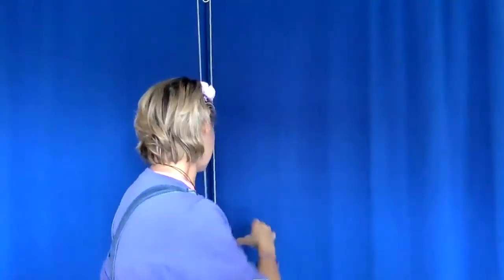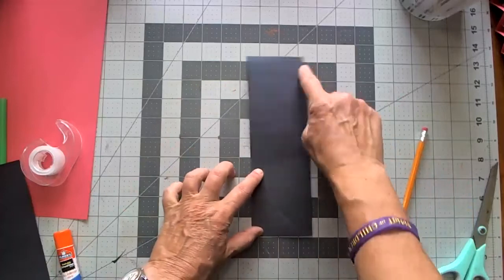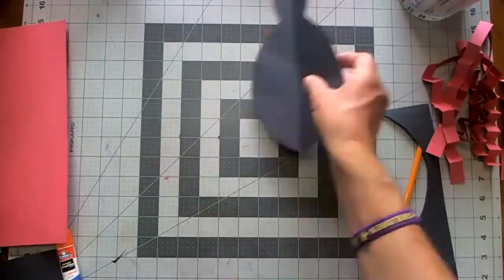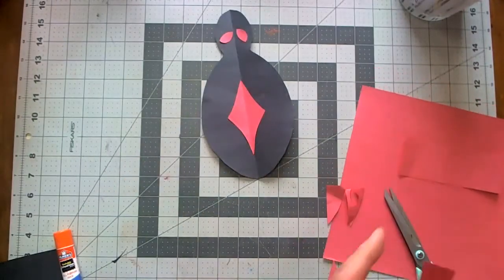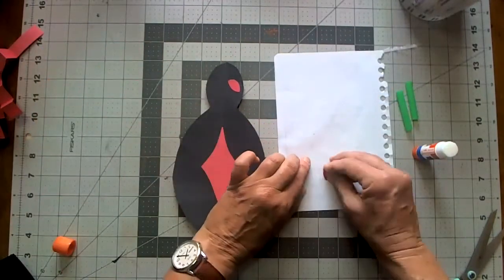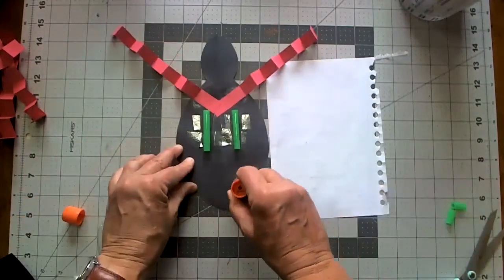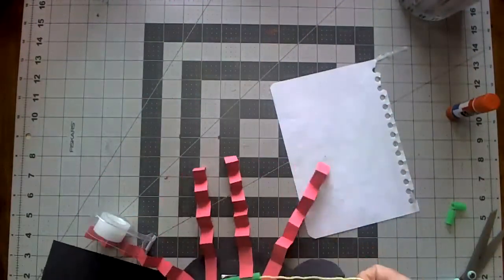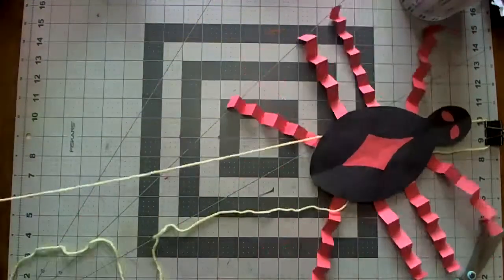How to Make a Crawling Paper Spider | Sophie's World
Crafting and kid expert Sophie Maletsky continues to expand her roster of Stay at Home Creative Activities.  Today we begin a series of craft projects Sophie has devised which are created out of materials generally found in the home.  With Halloween right around the corner we start this new series of Paper Crafts with this fabulous Crawling Paper Spider.  This creepy creature not only makes for great Halloween decor but also moves!